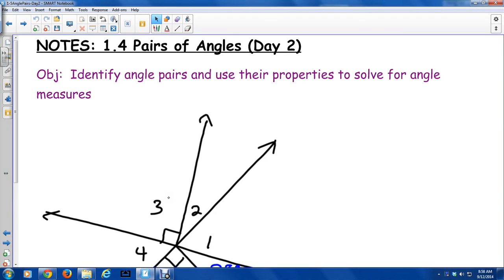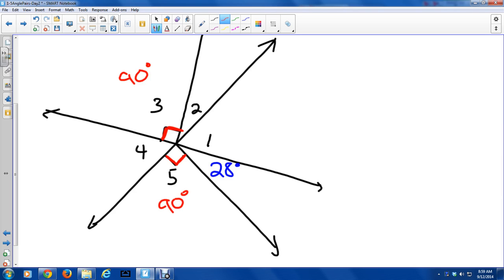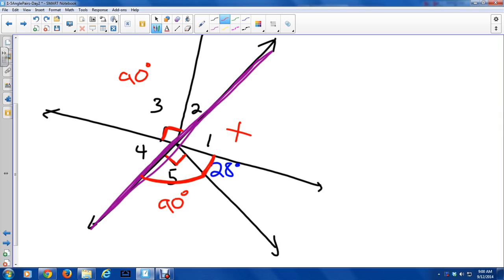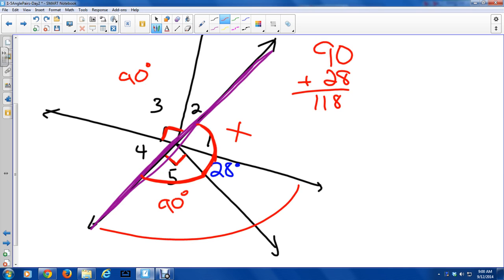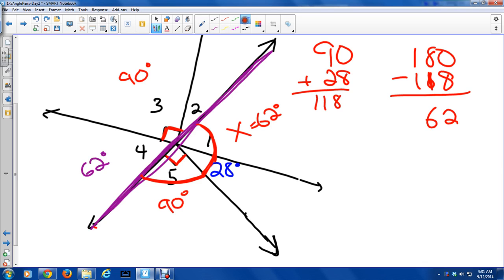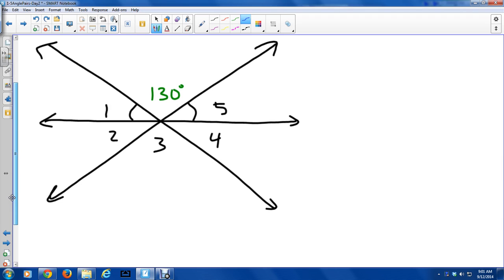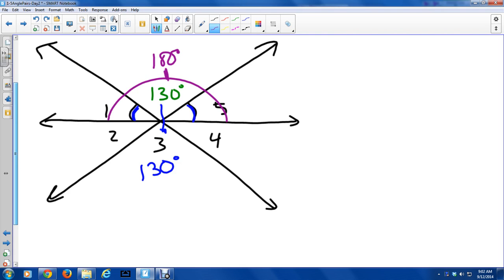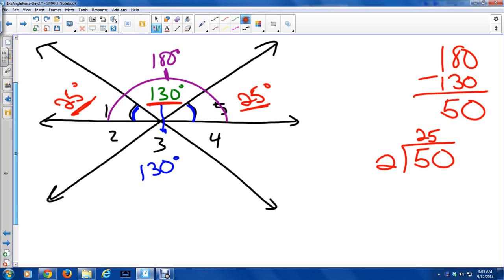Ch 1 Angle Puzzles